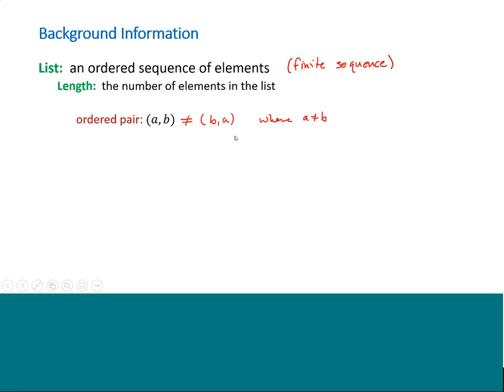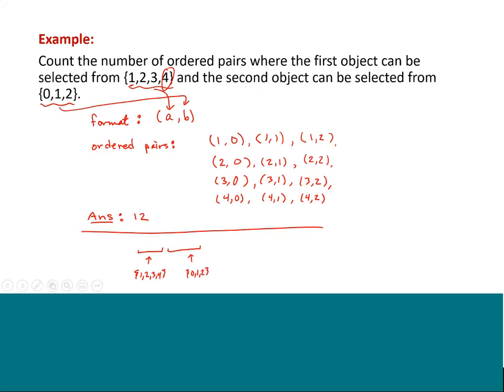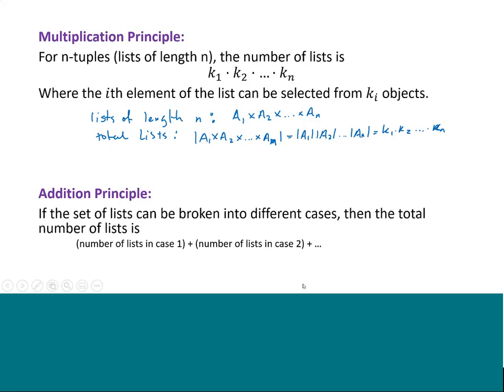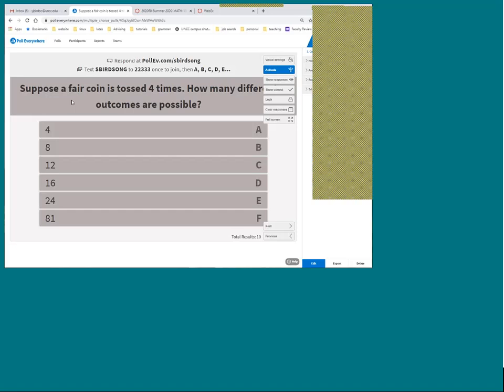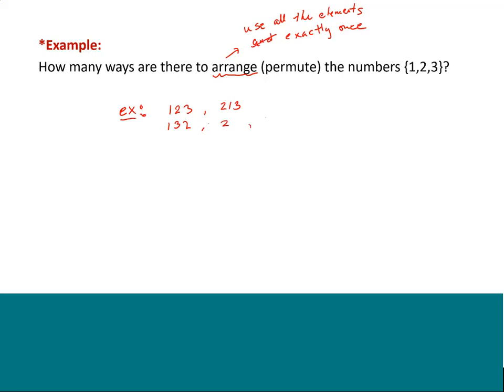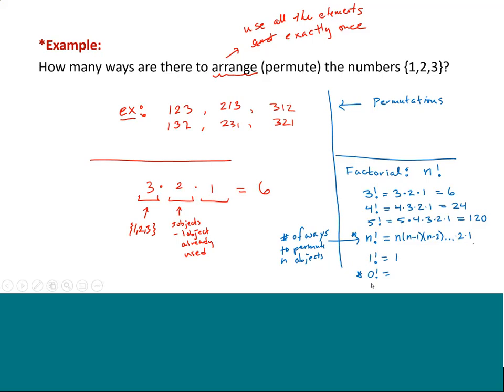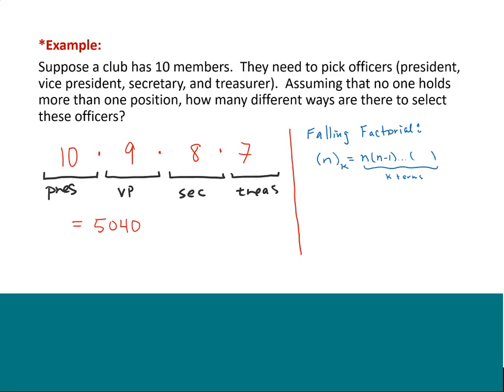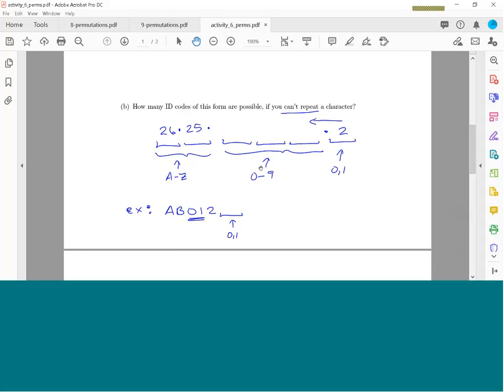Permutations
This video talks about permutations and the basics of combinatorics.